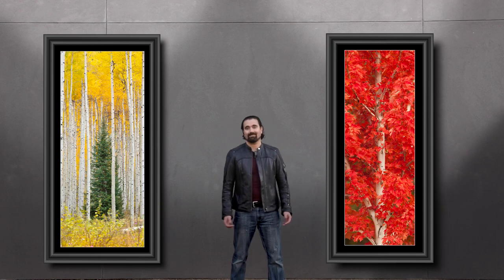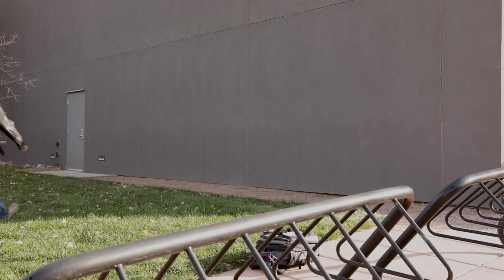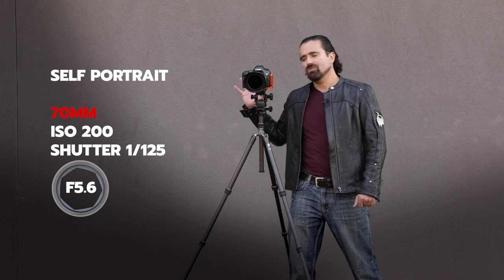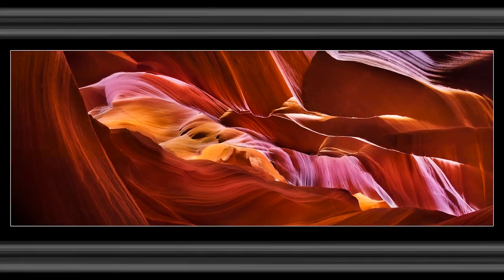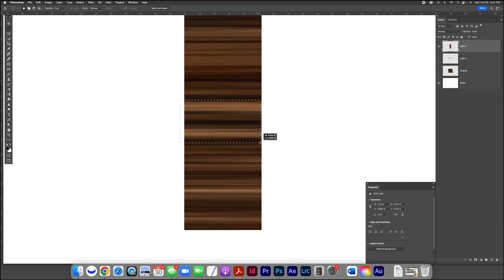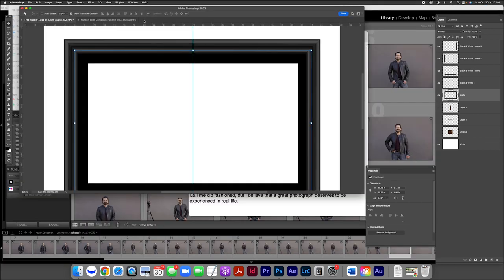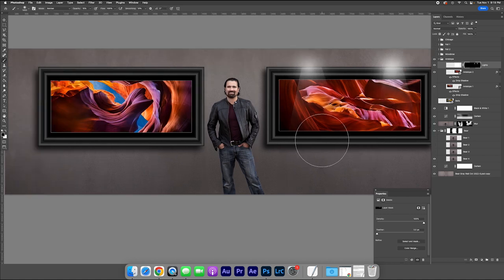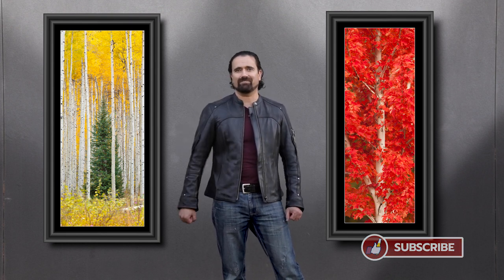Create Your Own Virtual Photography Gallery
Have you ever wanted to see what your photography would look like on the walls of an art gallery? In this lesson, we teach you how to create your own virtual gallery. Showcase your photography like a pro. Give your clients an inspirational vision of what your images will look like on the walls. And here’s the best part. . . we can do all of this for free! All we need is a little bit of imagination.